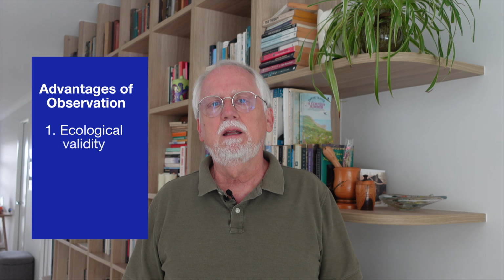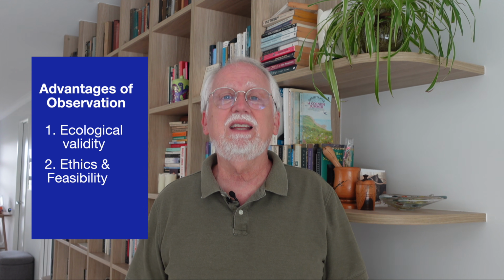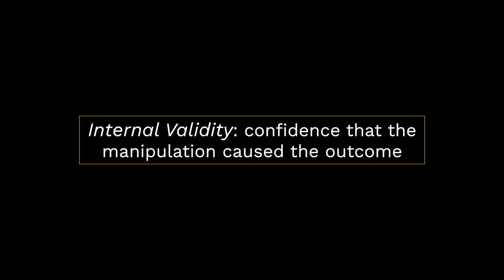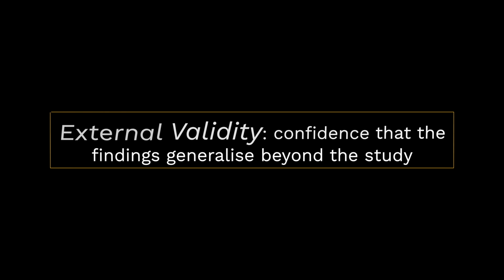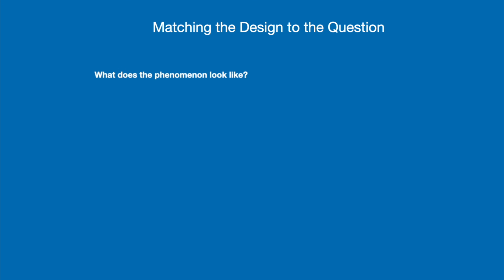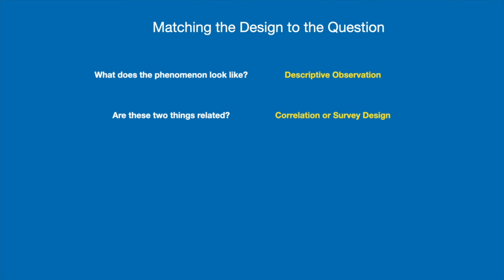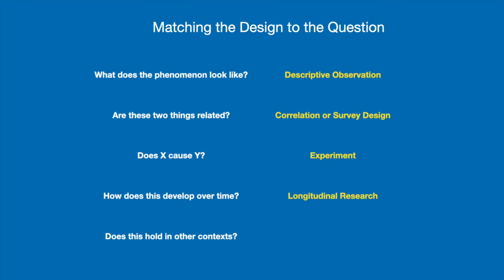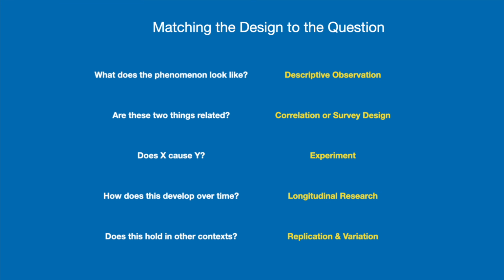Can Breakfast Cure Depression? How Research Design Tricks You | PSYC1040 Week 4A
"People who eat breakfast every day are 20% less likely to be depressed."
Sounds like useful advice. But before you change your morning routine, ask: how did they learn that? Did they watch what people already do, or did they change what people do and measure what happened?
That distinction — between observing the world and intervening in it — is the most important distinction in research design. In this lecture, we break down why two studies can both be careful, well-conducted, and statistically sound, yet one justifies a causal claim and the other absolutely does not.
We cover observational methods (including the specific vulnerabilities of self-report — social desirability, memory distortion, the gap between what people say and what they do), the logic of experiments (what manipulation, comparison, and random assignment each solve), the trade-off between internal and external validity, and why scientific confidence comes from triangulation across imperfect designs rather than from any single perfect study.
This is Week 4A of PSYC1040 (Research Methods and Statistics) at the University of Queensland.
Key concepts: observational research, experimental design, self-report, internal validity, external validity, confounding, random assignment, triangulation, ecological validity